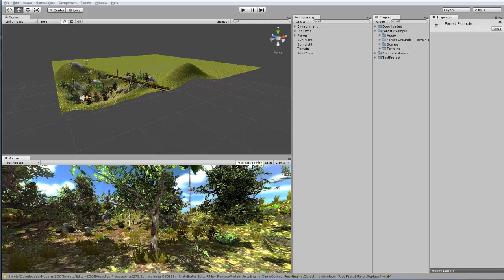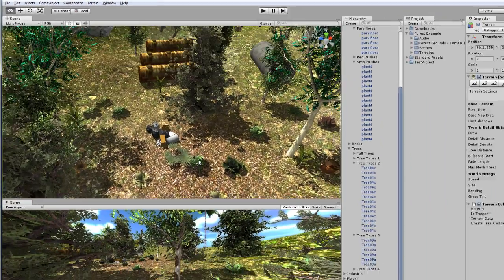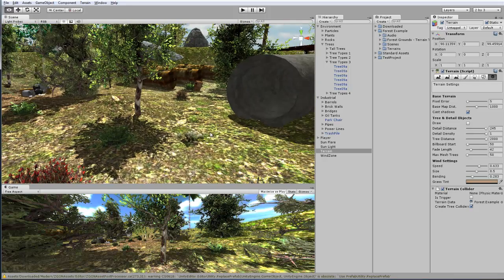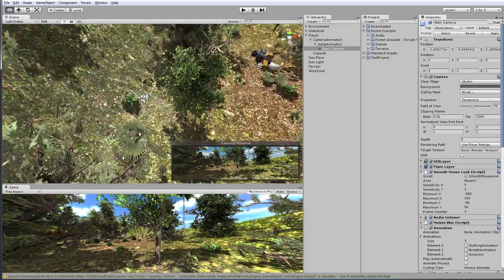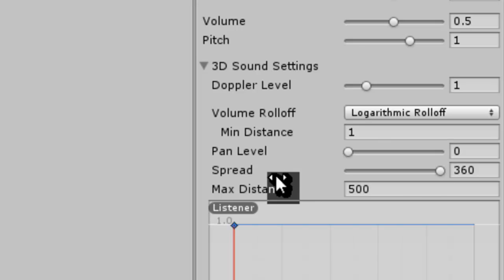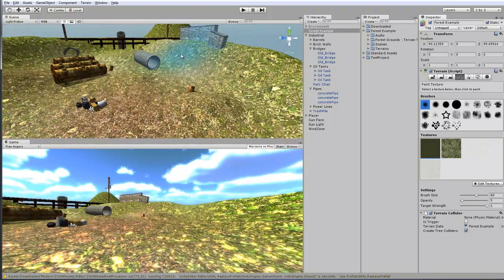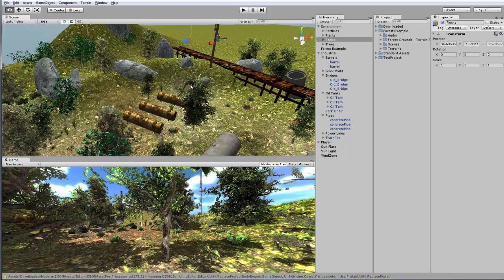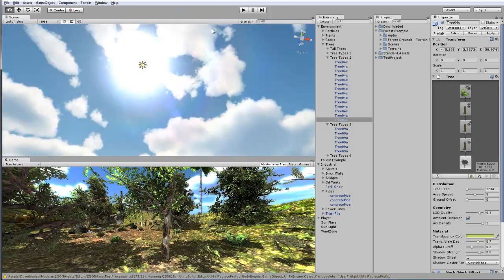Forest Example - Creation Process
How I made my Forest Example scene in detail. This is also an advanced terrain tutorial. If you haven't seen my basics tutorial, I would suggest watching that.